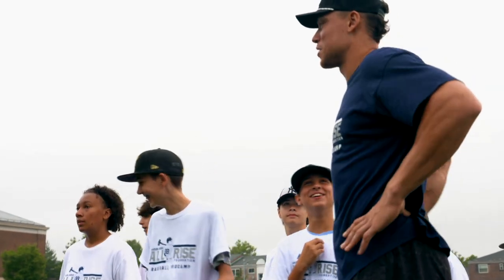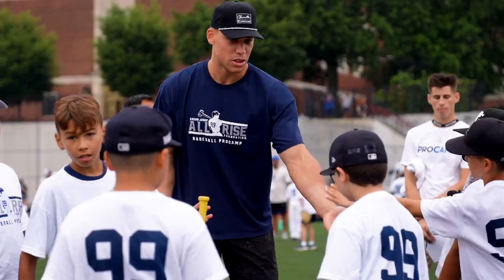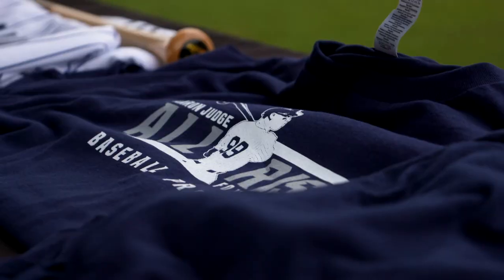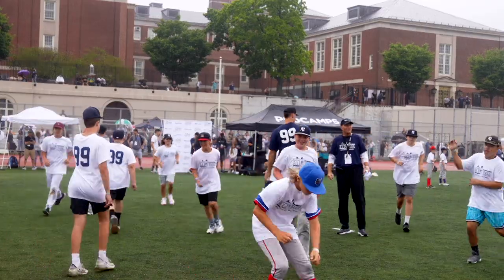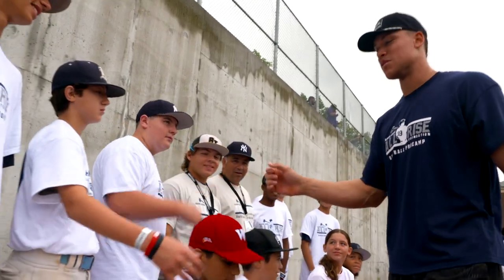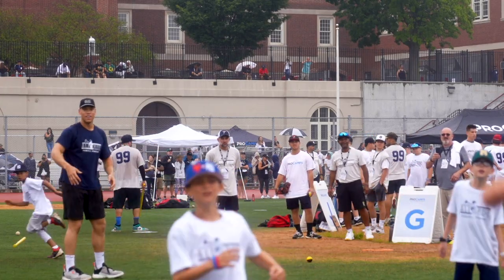Aaron Judge gives back to future ballplayers with All Rise Foundation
A leader on the field and off, Aaron Judge took time to give back to his community by helping to host a recent youth camp event with the All Rise Foundation.